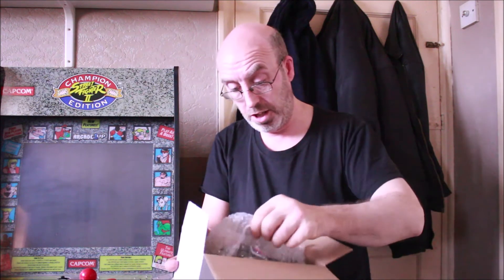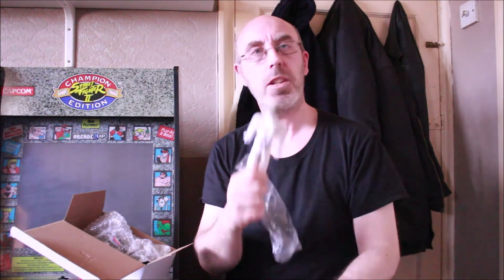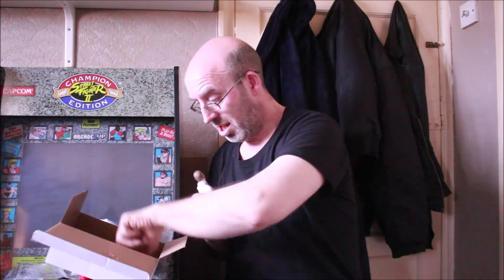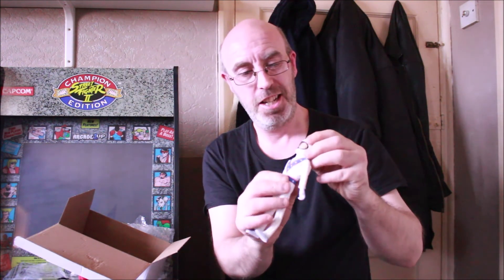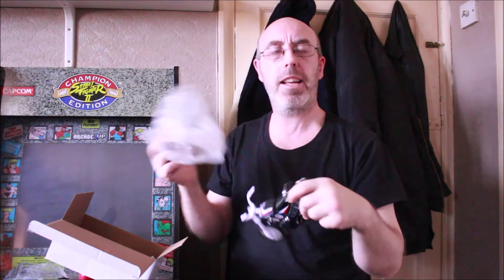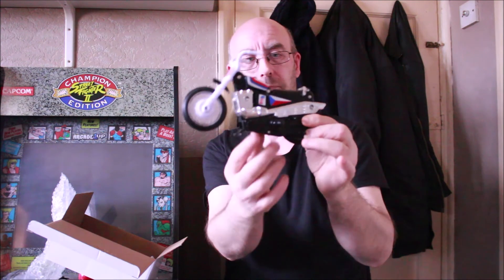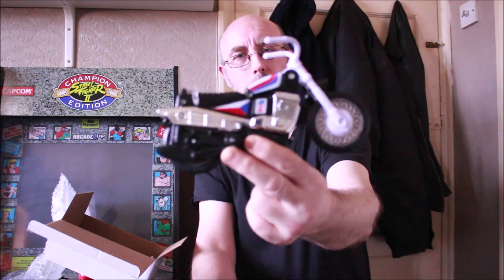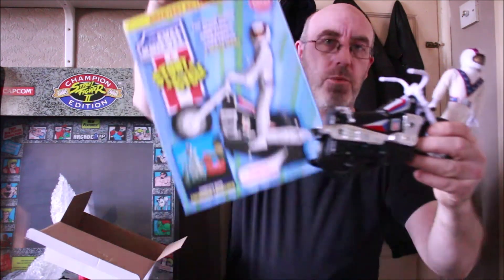mikes chat showing re-released toy i bought myself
mikes chat  1st video of 2021
showing new re-released toy  that came out in the 1970s and early 2000s and recently in 2018/2019
the originals from the 70s will cost abit  but get the new re-released one as there is hardly no difference from the early to the new toy.
get one if you can   search on google:  EVEL KNIEVEL  STUNT CYCLE